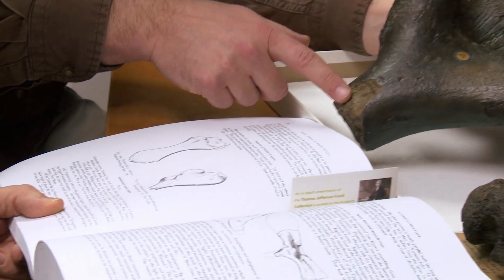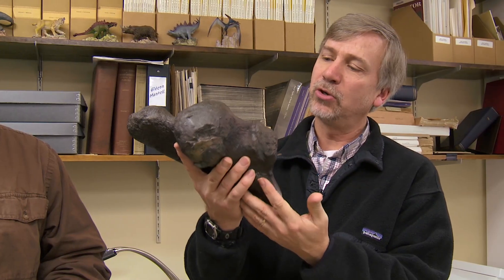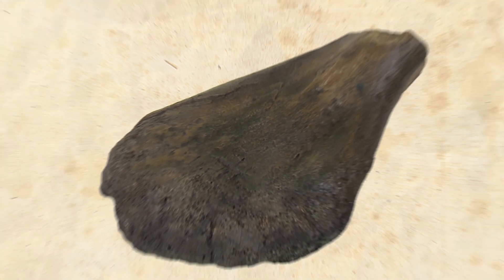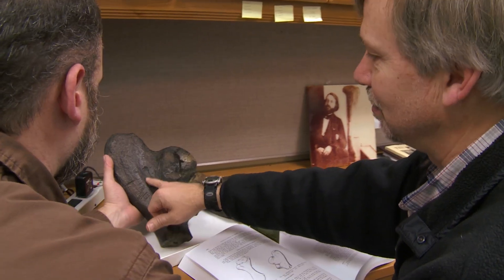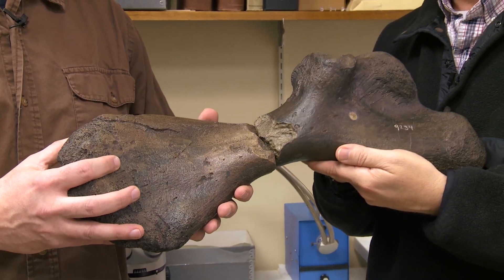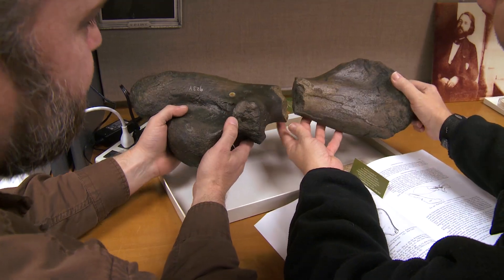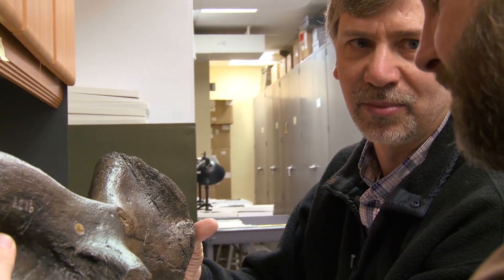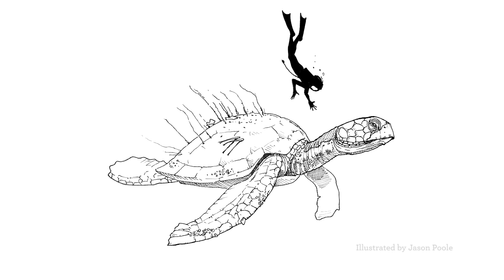Two Turtle Bones Reunited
Scientists were surprised to find that a fossil bone found in 2012 was an exact match -- the missing puzzle piece -- to another broken fossil bone found in the 19th century that was the only one of its kind. Now they know the animal it came from, Atlantochelys mortoni, was one of the largest sea turtle species that ever lived.

Title: Lifestyle TV Light Comedy 23
Composer: Alexander Khaskin (SOCAN ‐ CAE#: 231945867)
Publisher: Lynne Publishing (PRS ‐ CAE#: 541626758)